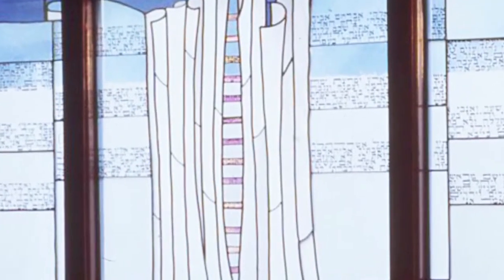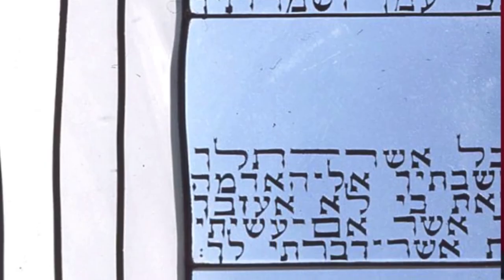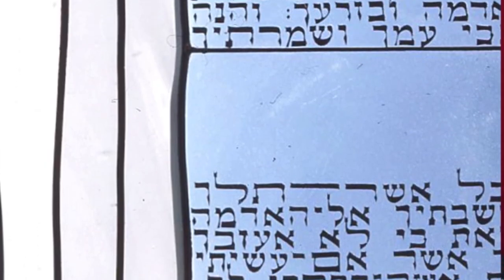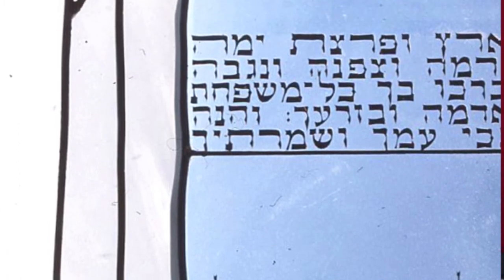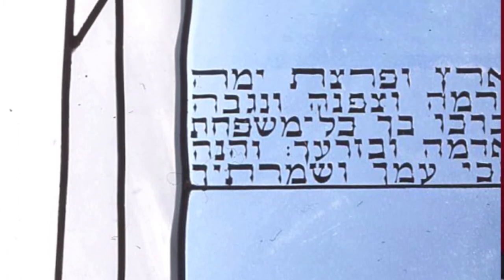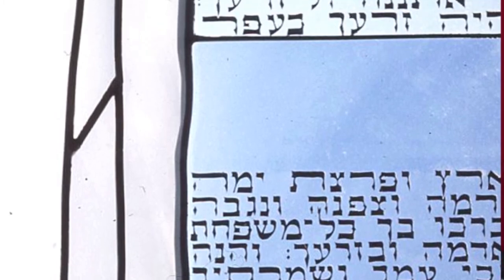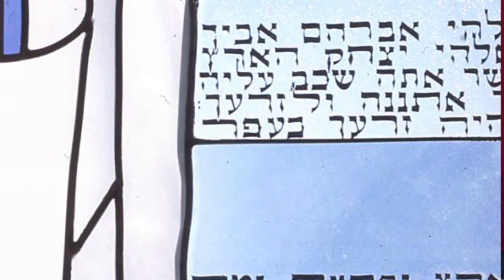"Jacob's Ladder": Stained Glass at Temple E'manuel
The artist describes the design and symbolism of the stained glass windows at Temple E'manuel in San Diego, Ca by David and Michelle Plachte-Zuieback, completed in 1984